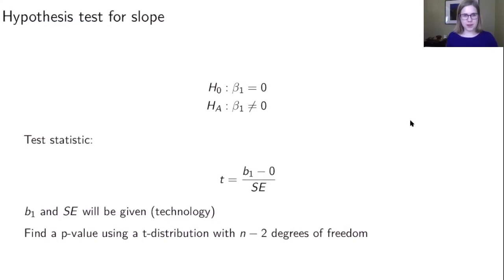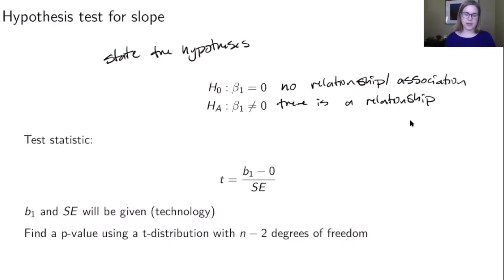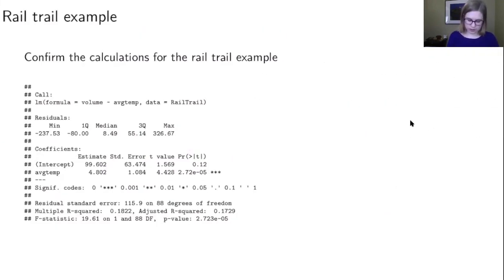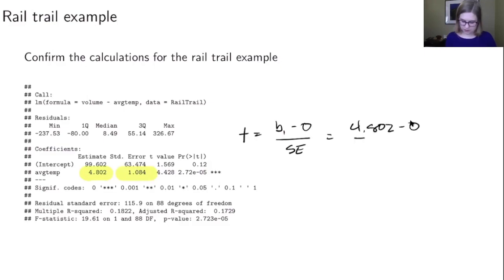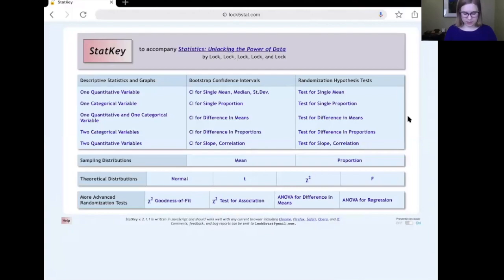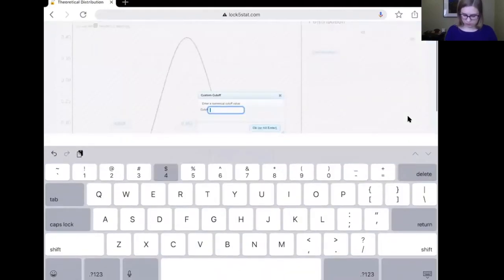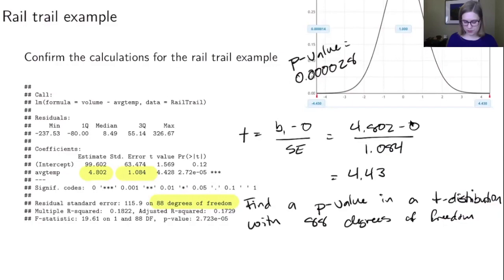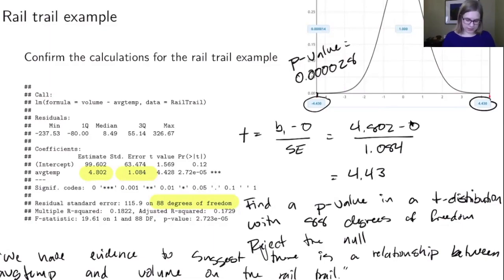Inference for regression (3 of 6)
More on inference for regression, covering how to compute a hypothesis test for the slope using the t-distribution. Designed to accompany section 9.1 of the Statistics: Unlocking the Power of Data (Lock5) book.